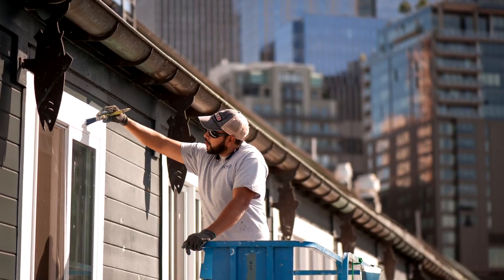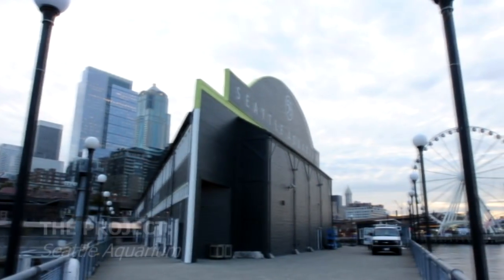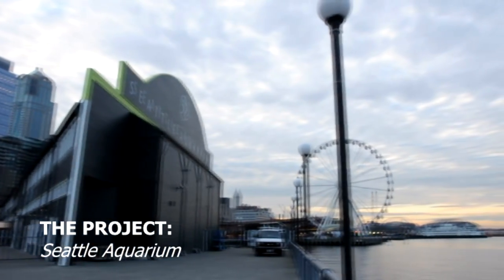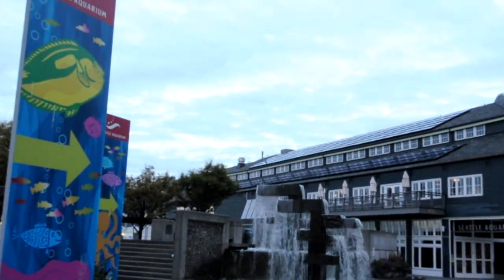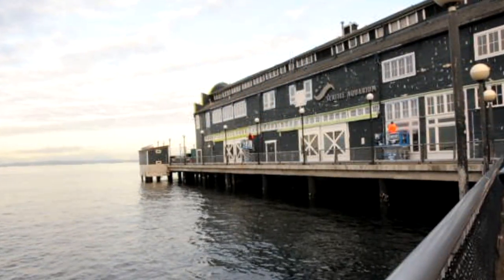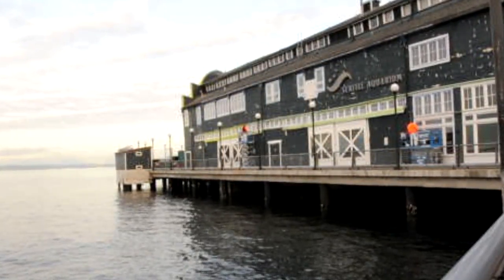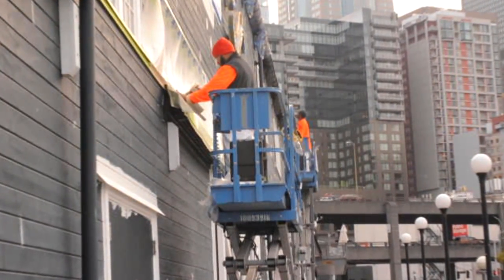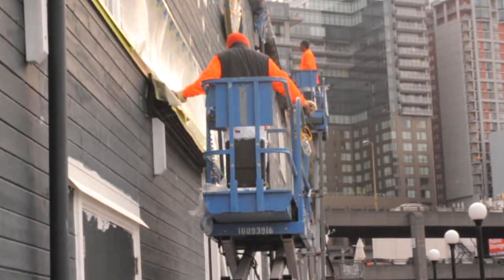Pro On The Go: The Seattle Aquarium - Sherwin-Williams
Located on Pier 59 on the Elliott Bay waterfront, the Seattle Aquarium is always a challenging job for painters. Cole Palea of Novo Painting & Property Services describes how they overcame peeling, blistering, and moisture problems with proper prep and the help of Emerald Exterior Acrylic Latex Paint.